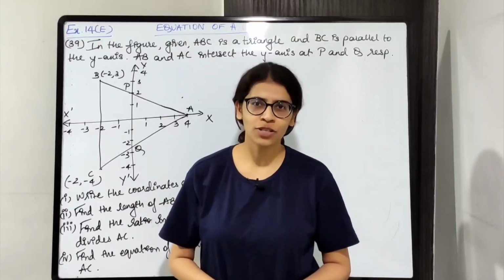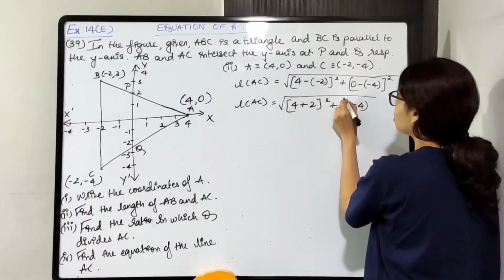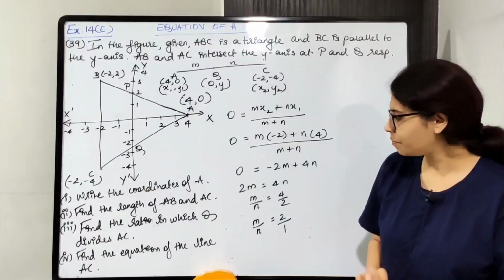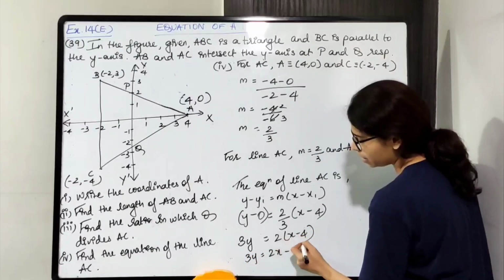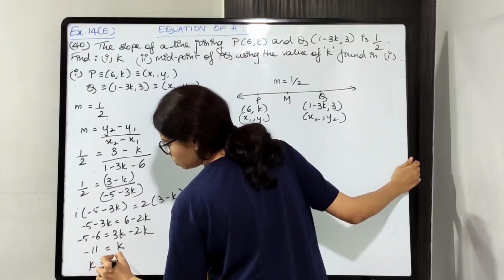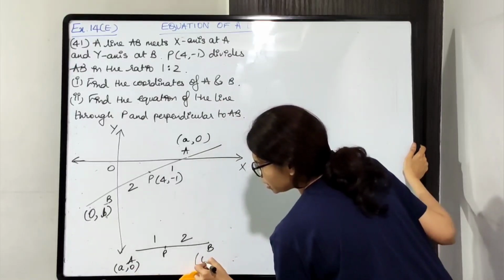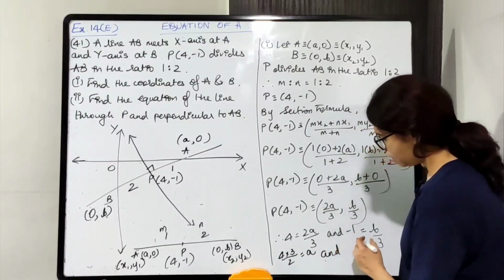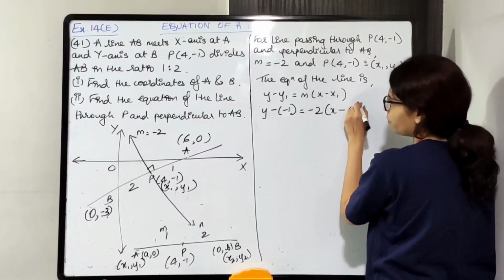ICSE Class 10 Maths | Ex.14E (Q39 - Q41) | Equation of a Line | Concise Selina Answers